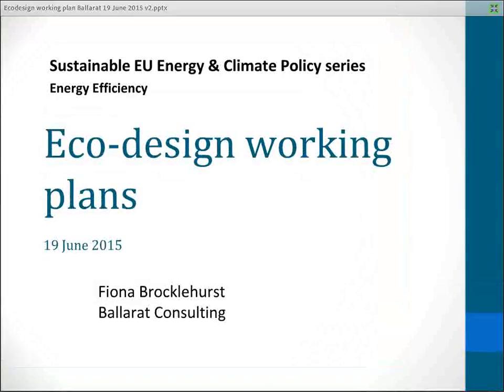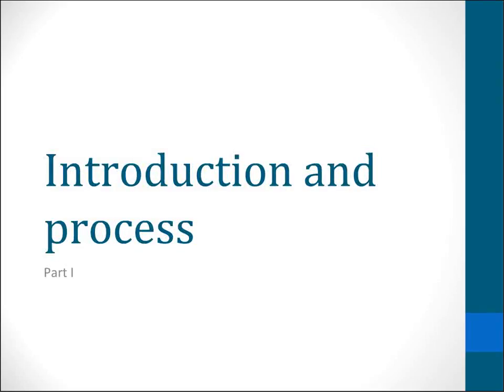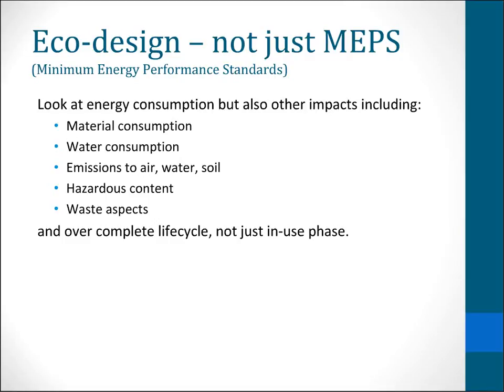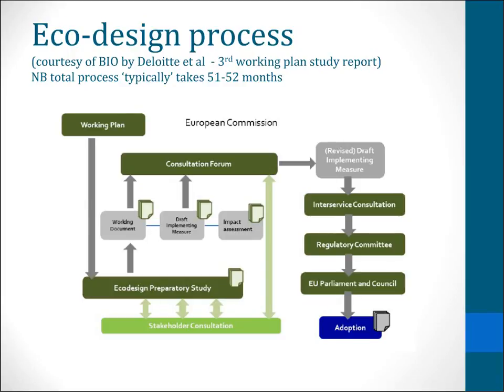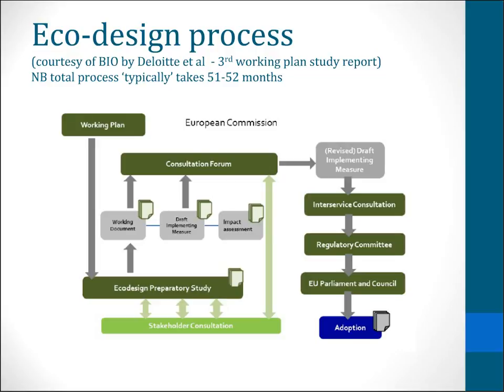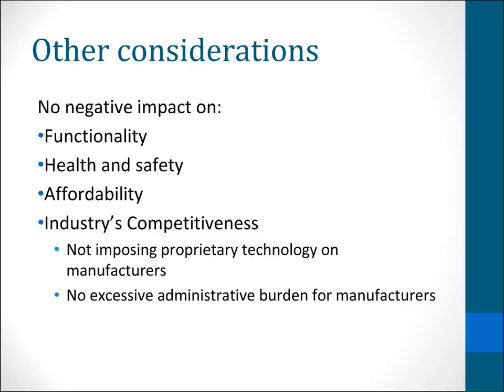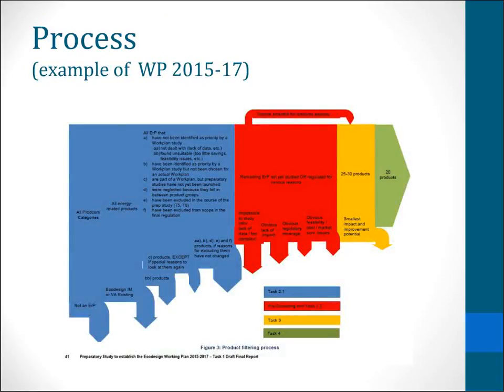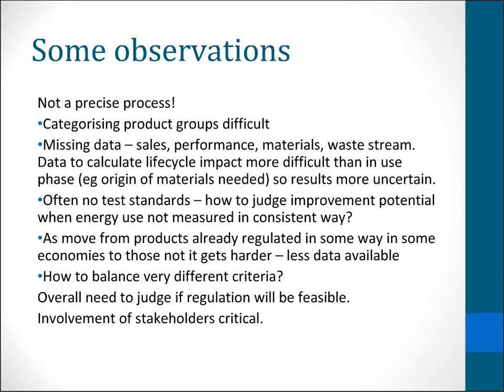Eco-design working plans - part 1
Part I: Introduction & process
* Introduction to the Eco-design directive
* Eco-design product criteria
* Working plan process